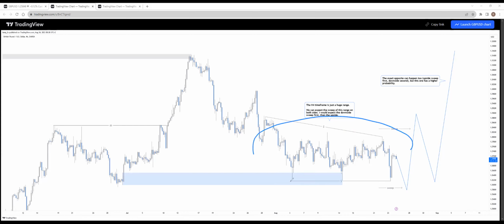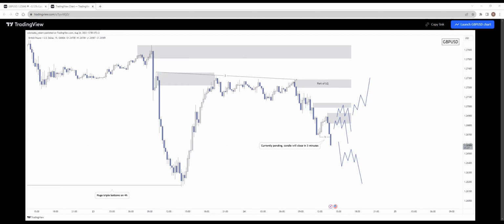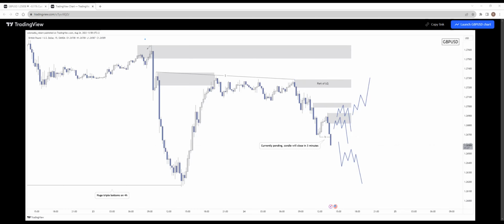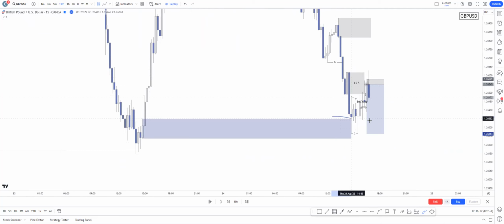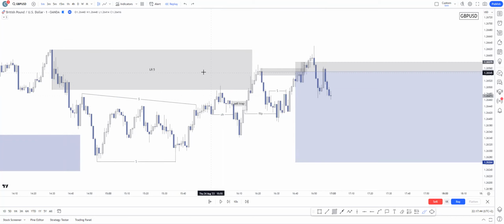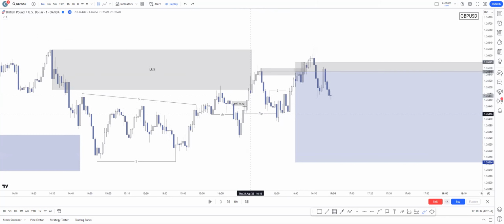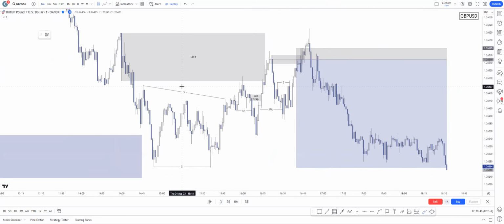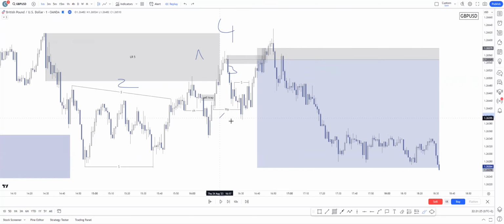part 22breakdown - EURUSD GBPUSD. 24th of August